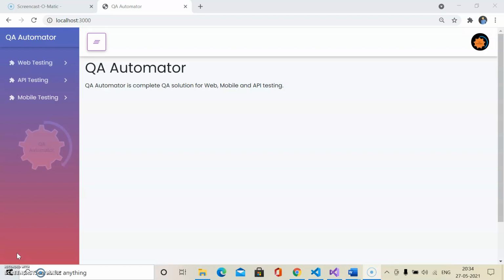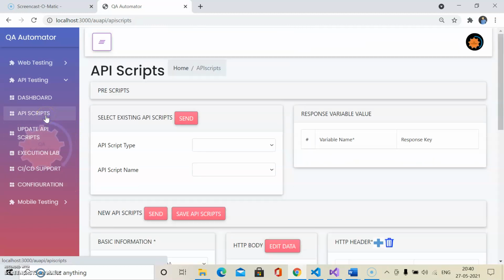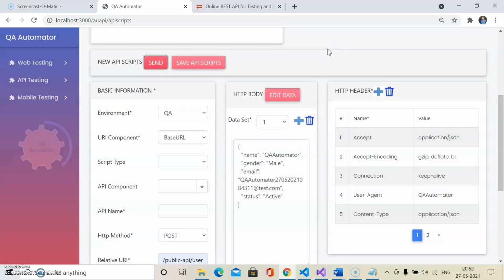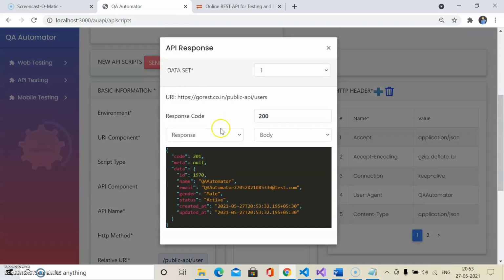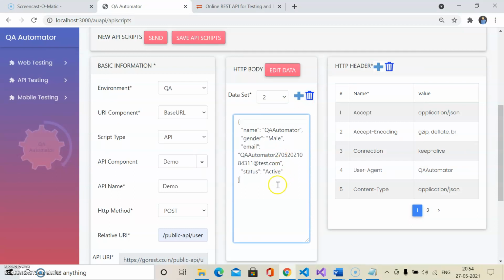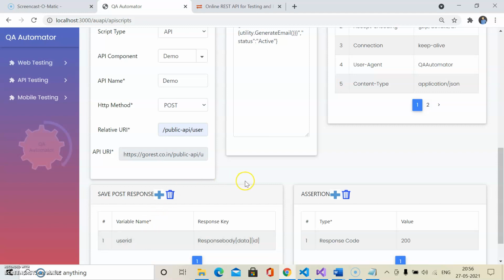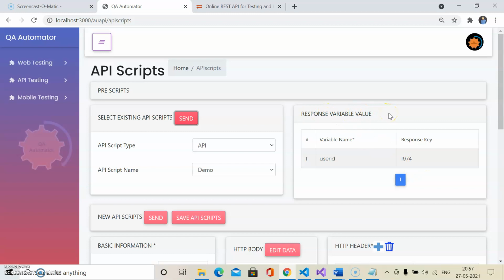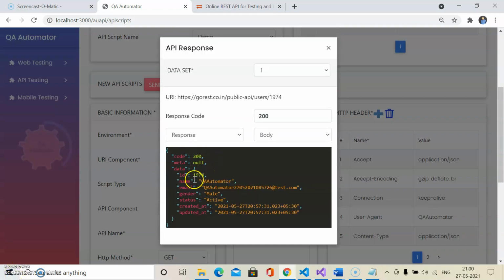QA Automator Part 06 API Automation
Latest QA Automator Update || API testing